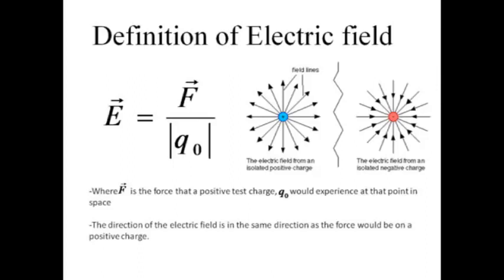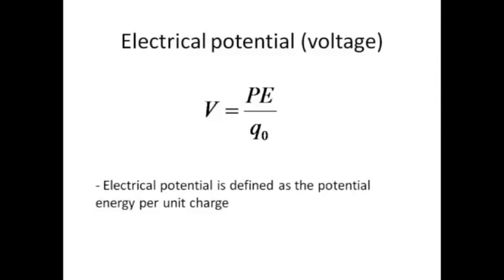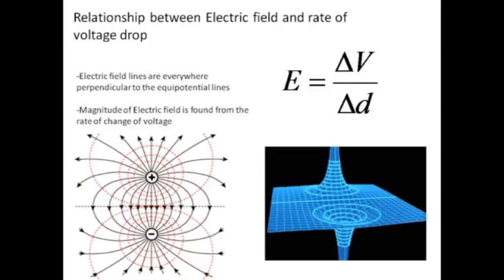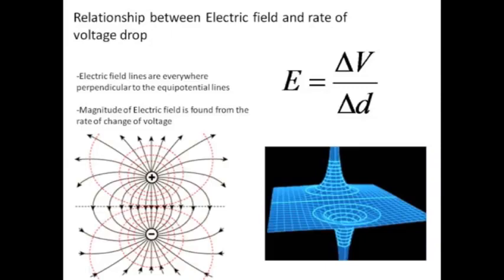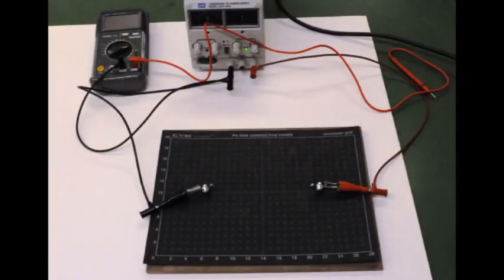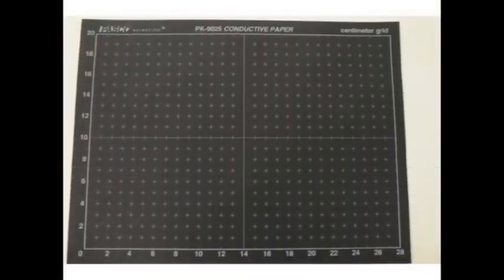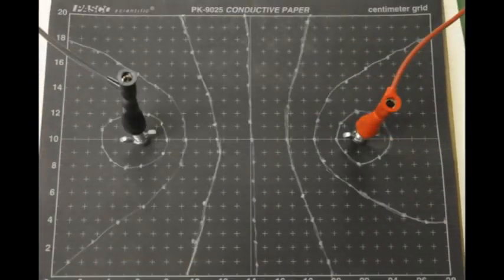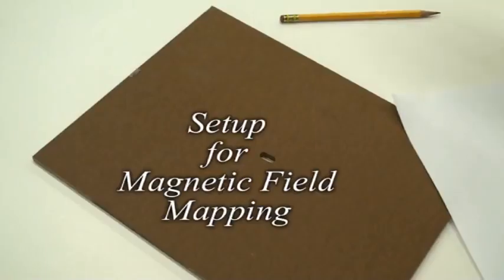Les équipotentielles des champs electrique et magnétique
En physique, le champ électrique est le champ vectoriel créé par des particules électriquement chargées. Plus précisément, en présence d'une particule chargée les propriétés locales de l'espace sont modifiées, ce que traduit justement la notion de champ. Si une autre charge se trouve dans ce champ, elle subira l'action de la force électrique exercée à distance par la particule: le champ électrique est en quelque sorte le "médiateur" de cette action à distance.

Champ électrostatique - Maxicours
Champ électrostatique, potentiel : Champ électrostatique
Pour obtenir le champ électrique total en un point M, il faut sommer (de façon continue) ces champs élémentaires

Le champ électrostatique E-Champ de vecteurs E - Unisciel